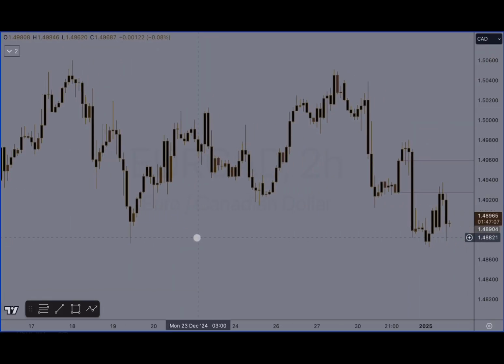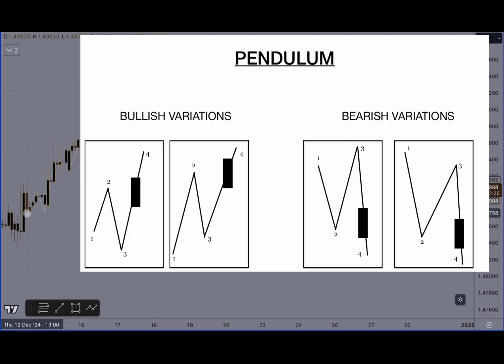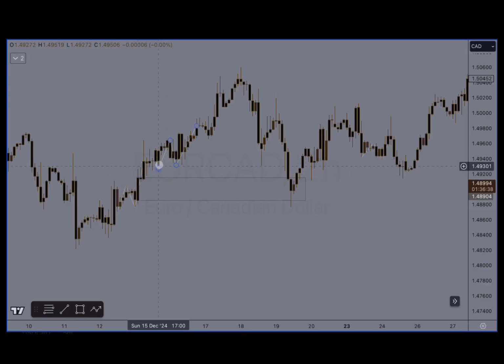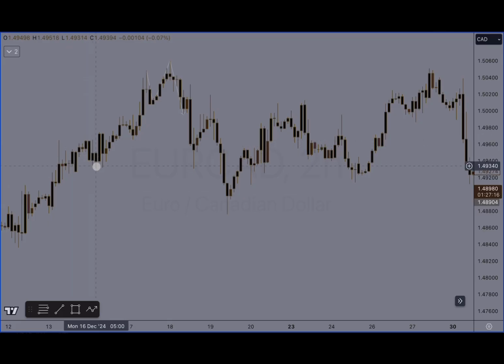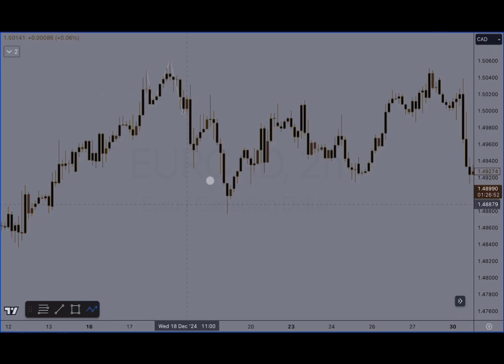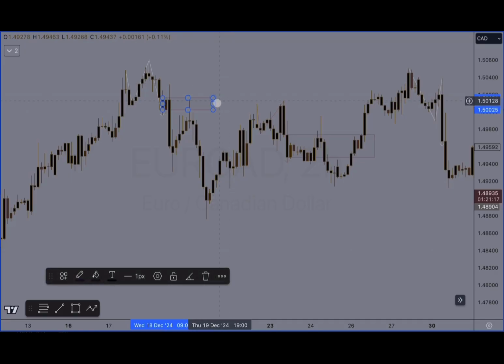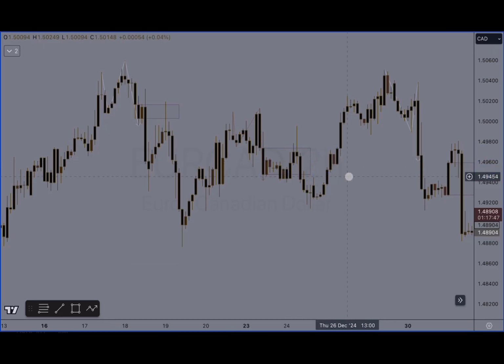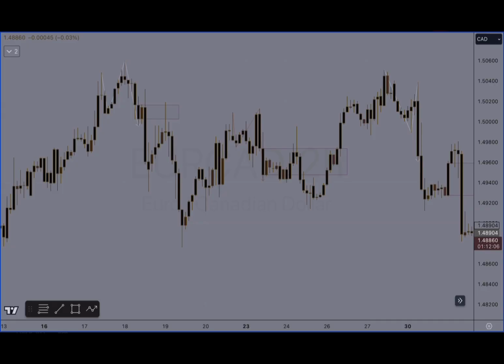How to read CANDLESTICK CHARTS like a book - Chapter 1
In this introductory video, I am going to delve into essential trading strategies and provide in-depth forex market analysis to help you navigate the complex markets with confidence.  Whether you are into trading forex, cryptocurrency trading or equities understanding chart patterns are essential, learn how to apply these simple techniques to guide you.

timestamp
0:00 introduction
0:16 strategy overview
4:44 pendulum explanation
6:55 pendulum example bullish variation
8:40 bullish variation example 1
10:20 pivot explanation
13:25 Bullish variation example 2
15:25 bullish variation example 3
21:15 pendulum example bearish variation
22:30 trading art
23:45 choosing between 2 good levels
26:00 bearish variation example 1
28:00 bearish variation example 2